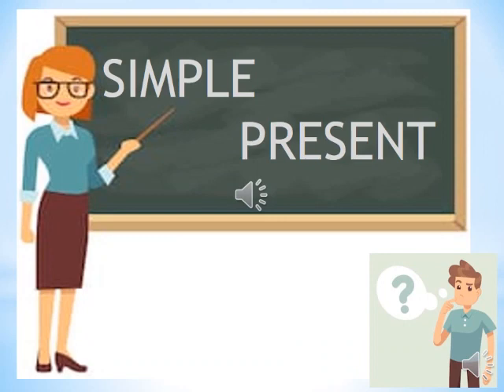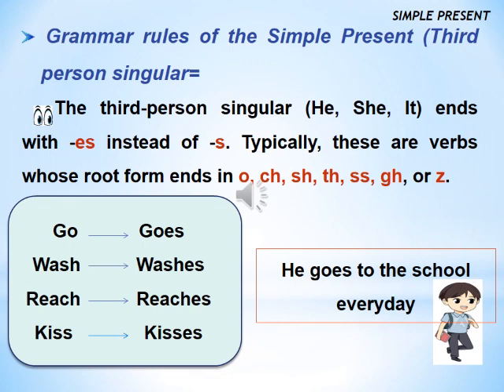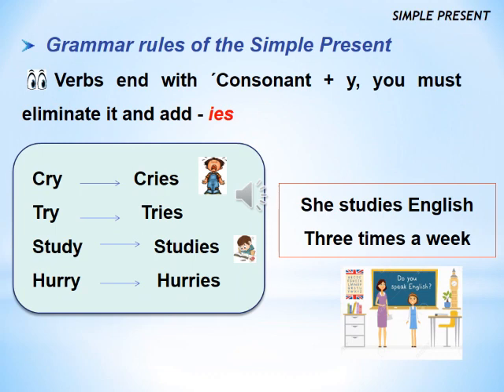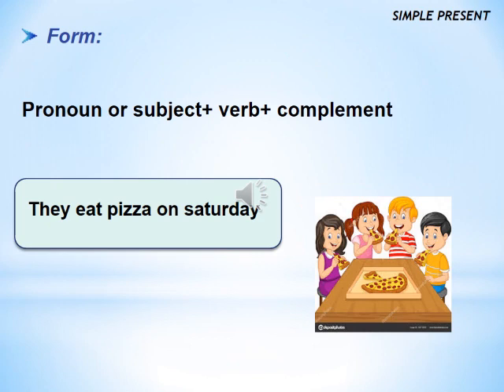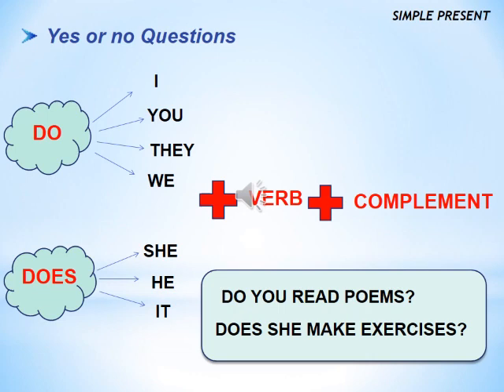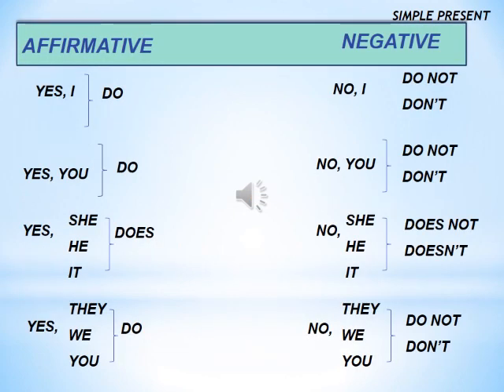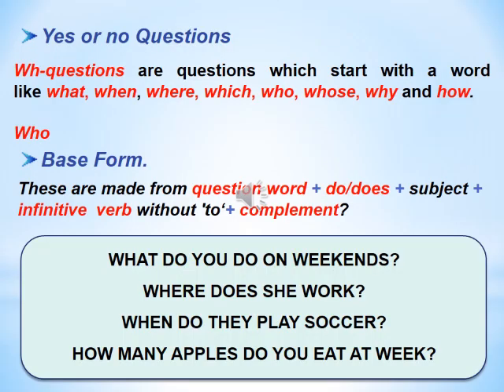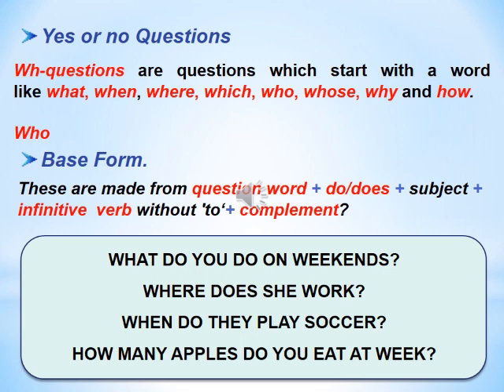Present simple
Beginners miss hermania